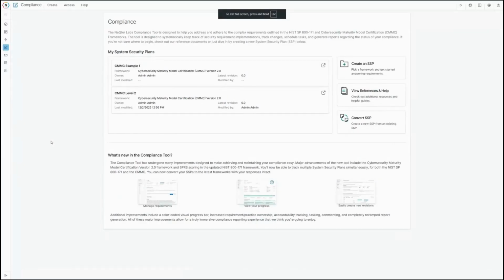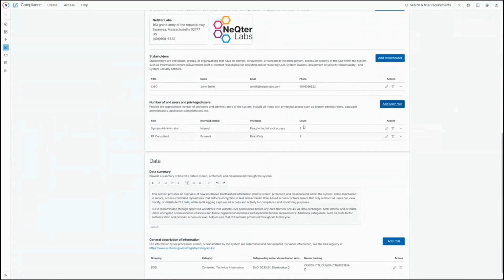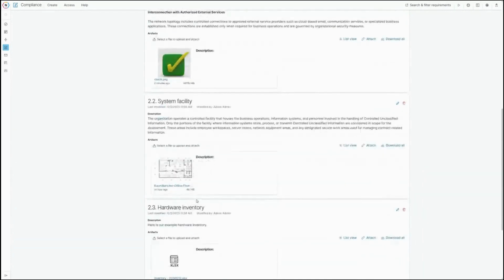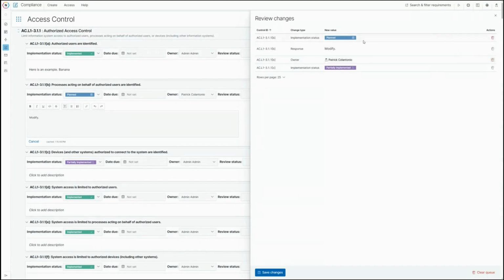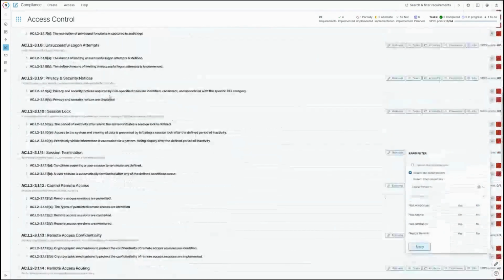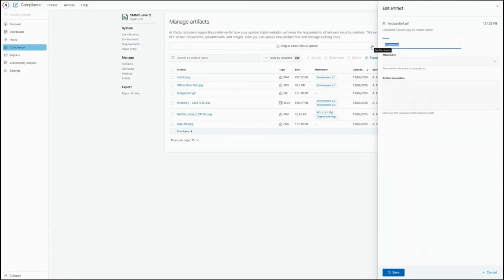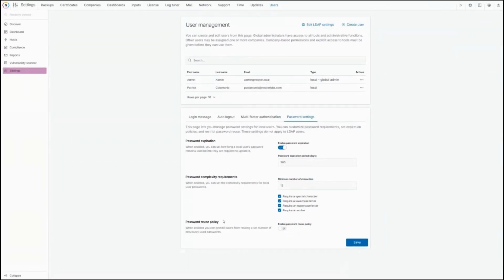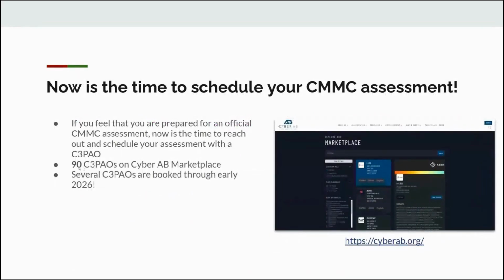NeQter Labs Monthly Town Hall - December 2025